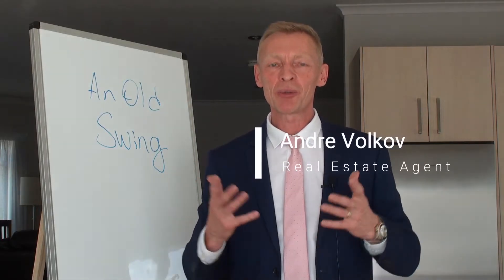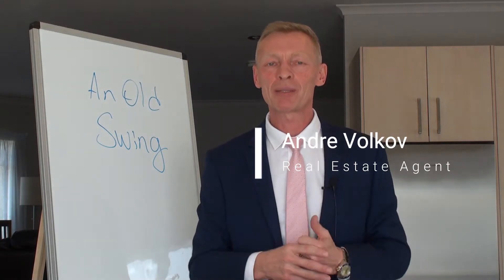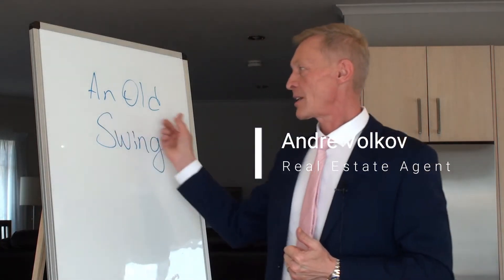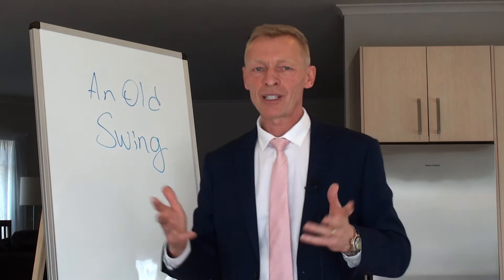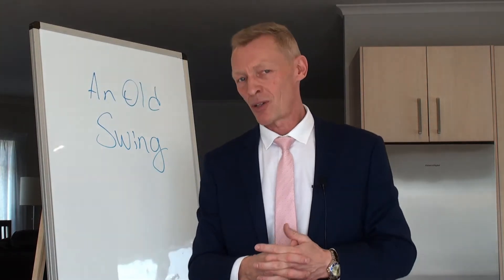An old swing helped buyers fall in love with the house. This is how it happened...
We look forward to helping you achieve a better price while minimizing your effort.

Presented by Andre Volkov, Real Estate Agent in Glenfield, Bayview, Birkdale, Totara Vale, Hillcrest and the central North Shore area of Auckland. We look forward to being of service.